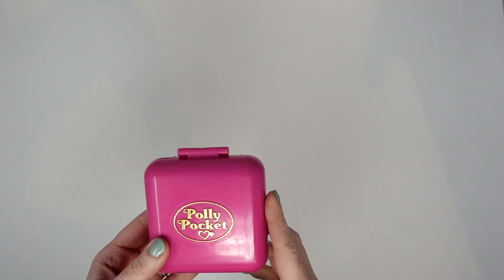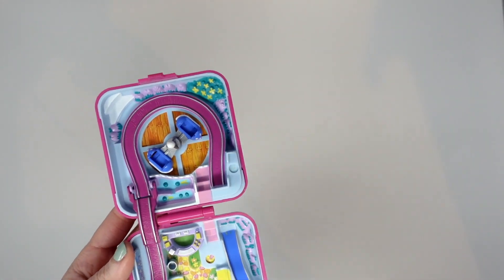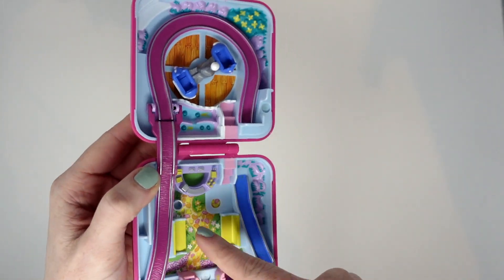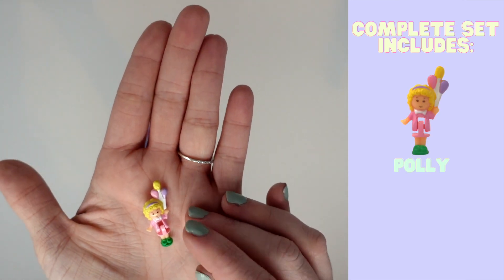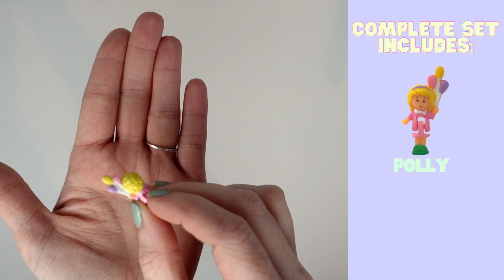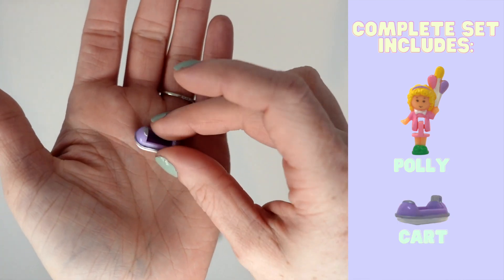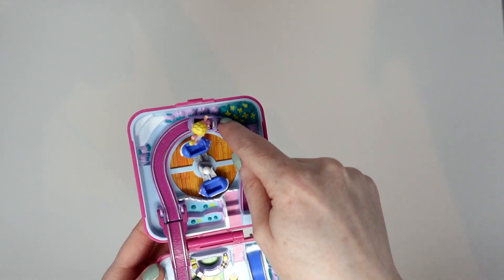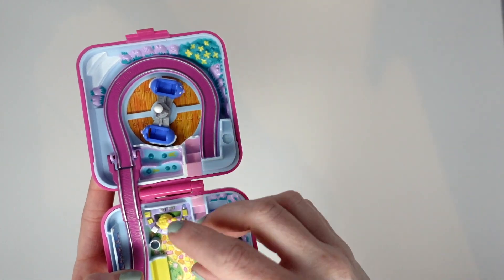TOY TOUR: 1989 Polly's Fun Fair / Pollyworld | Vintage Polly Pocket Collection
And somehow there's still more 1989 sets to work through! This one... I've got feelings, folks. I've got feelings about it. pollypocket​ toycollection​ vintage​